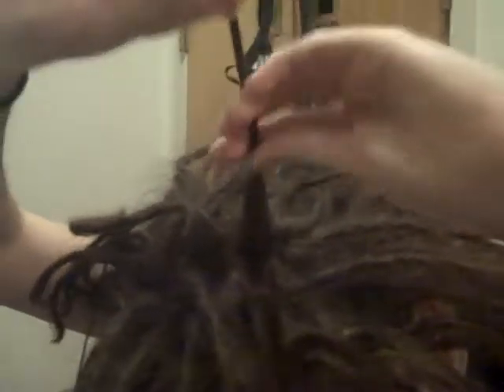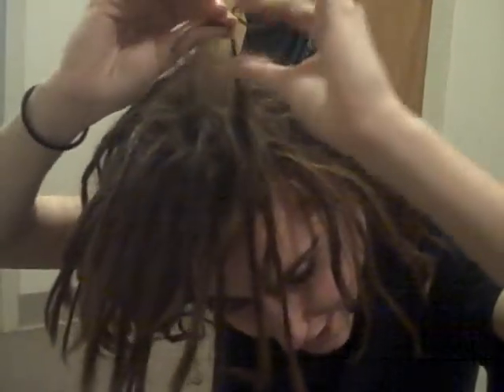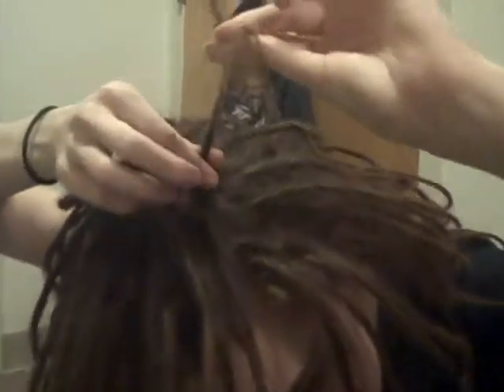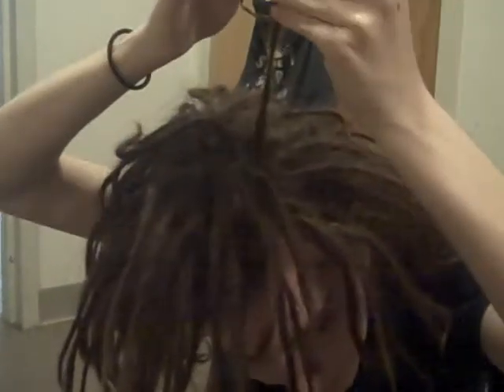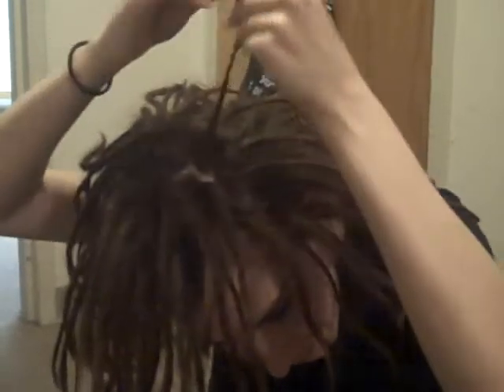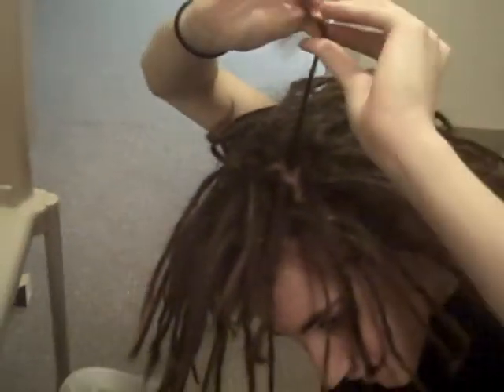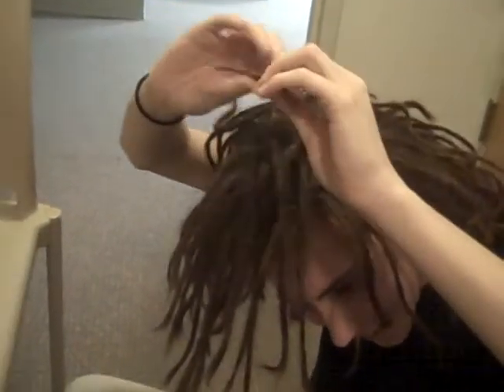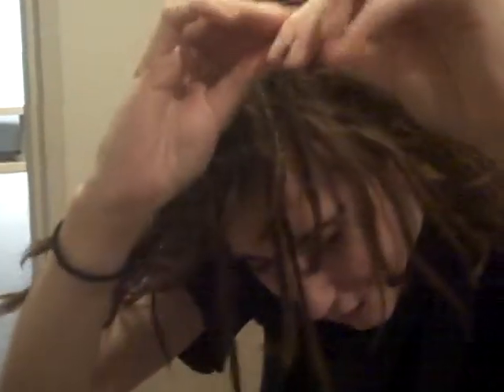How I made my twist and rip dreads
A short description of how I made my dreadies! Comment or inbox me for any questions, and comment if you like :)